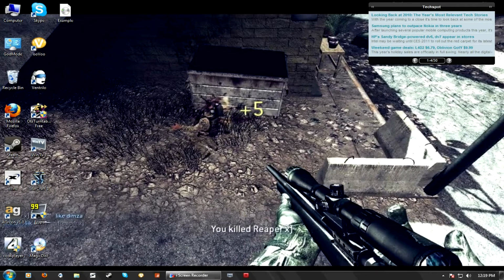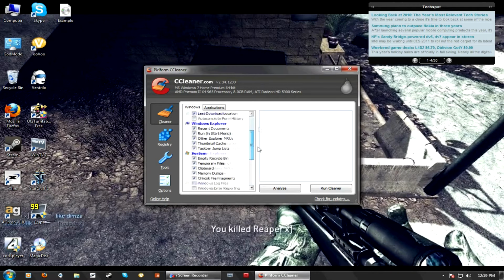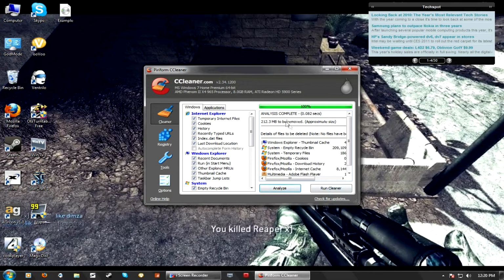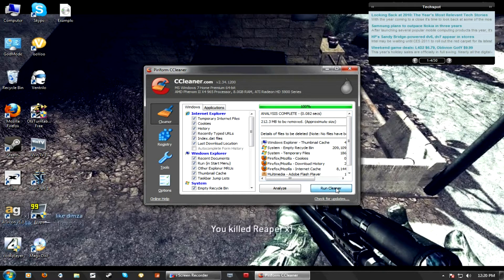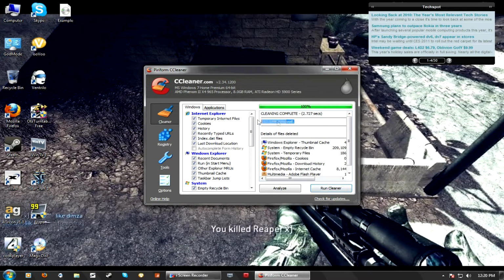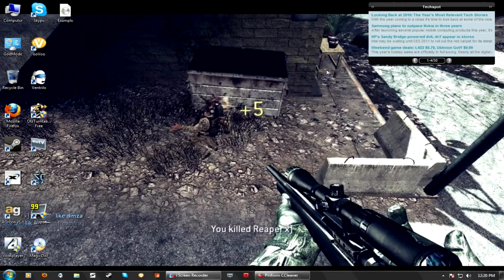How To: Optimize Your Computer Using CCleaner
Hi, my name is Khang, also known as k3n Today, I am here to show you how to optimize your computer using Ccleaner, which is available in the download section of our website.. It is important that you regularly clean using programs such as Ccleaner to better maintain your PC. It will make it faster and running as efficient as possible.
Open Ccleaner
Go to the "cleaner" tab
Make sure everything is check in the center box in both tabs except for "Auto Complete Form History". This is so you can keep any saved passwords that you may have.
Optional: If you wish to analyze, do so. It pretty much shows you what you are deleting and how much of it you are deleting.
Click "run cleaner" and you should be on your way!